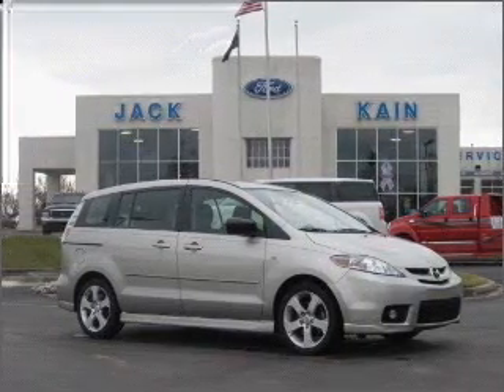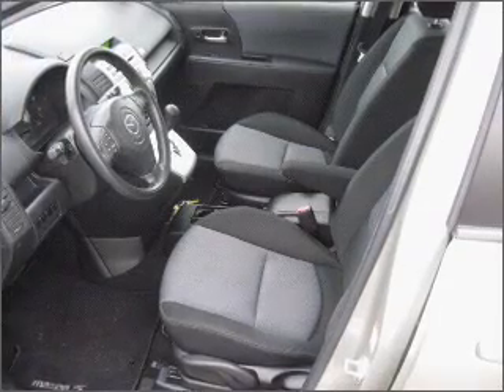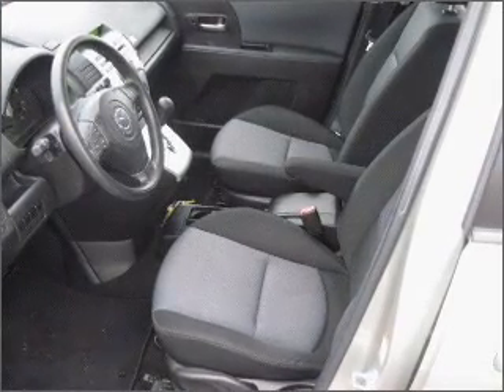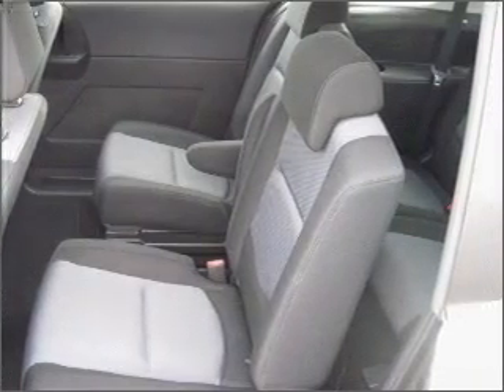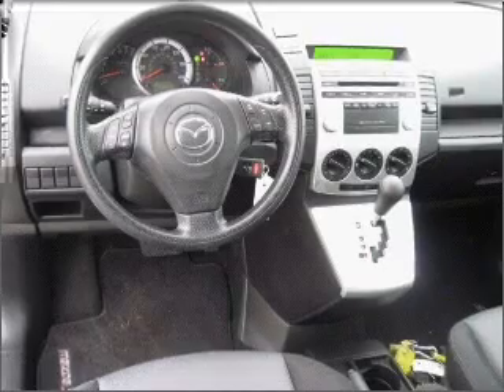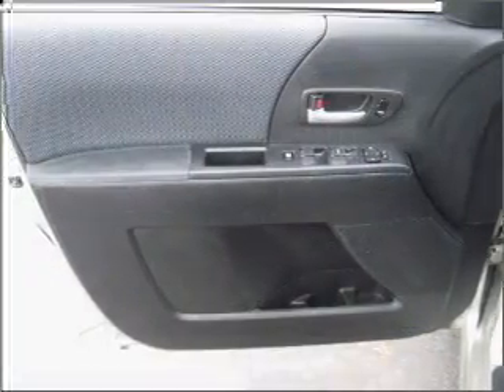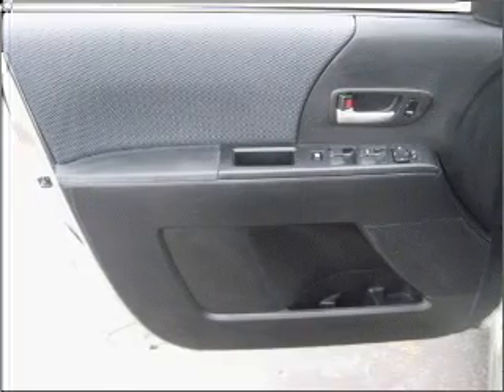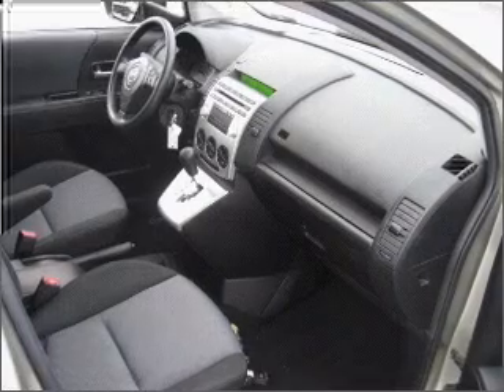2006 Mazda MAZDA5 - VERSAILLES KY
Year: 2006
Make: Mazda
Model: MAZDA5
Trim: Touring
Engine: 2.3 liter inline 4 cylinder 16 valve
Transmission: 4-Speed Automatic
Color: Platinum Silver Metallic
Mileage: 27466
Address:
3